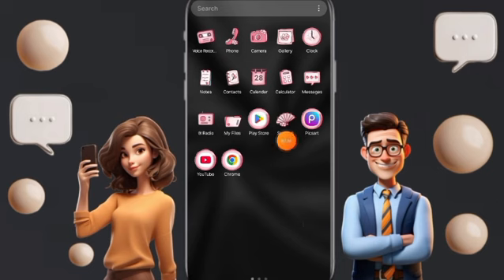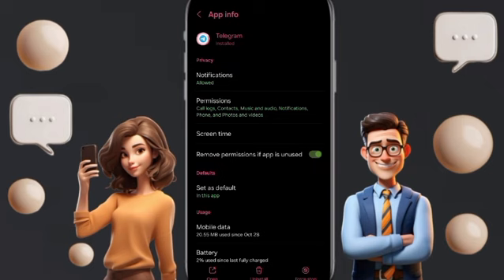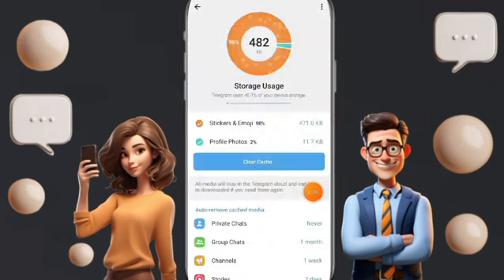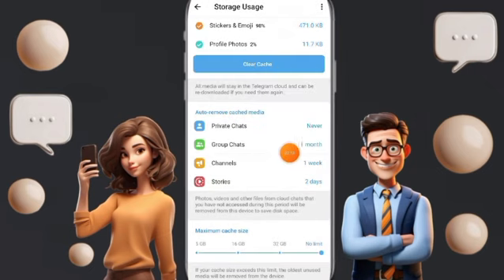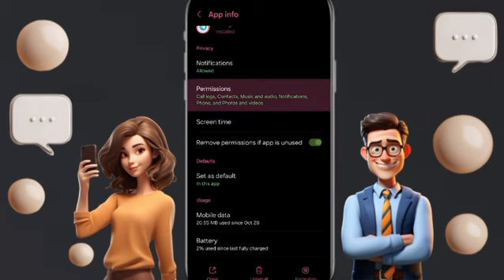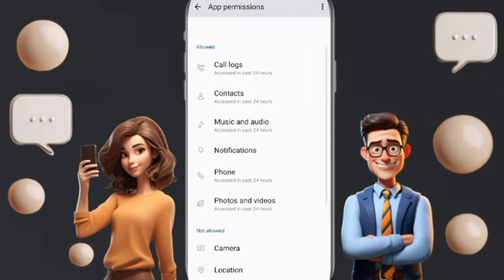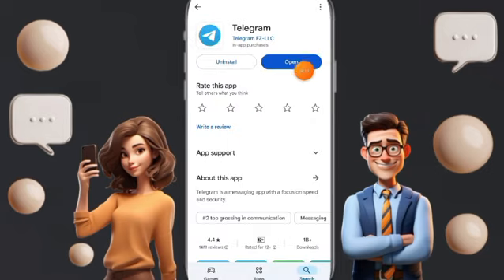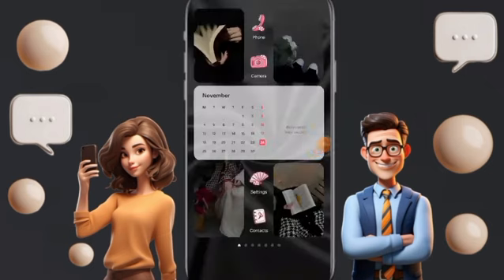How To Fix Not Working On Telegram App / Step By Step ..Final Solution